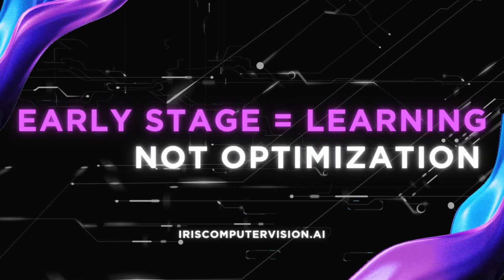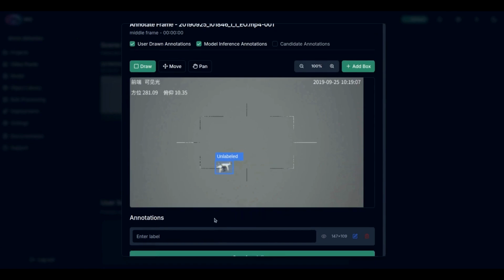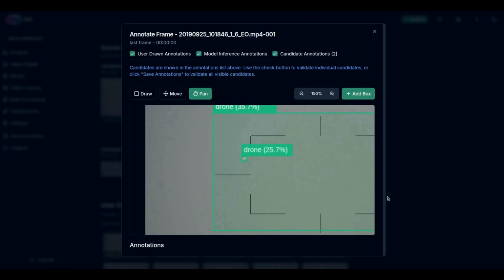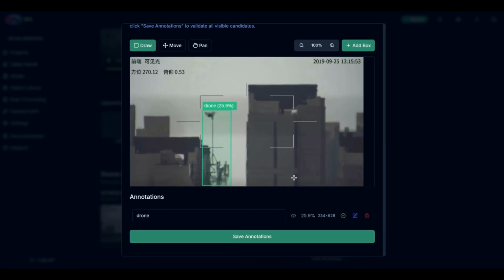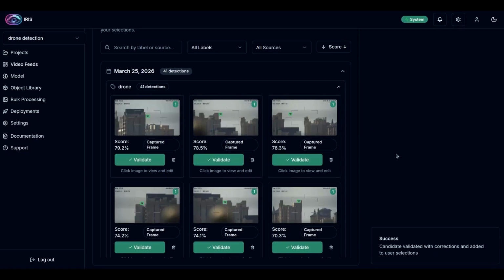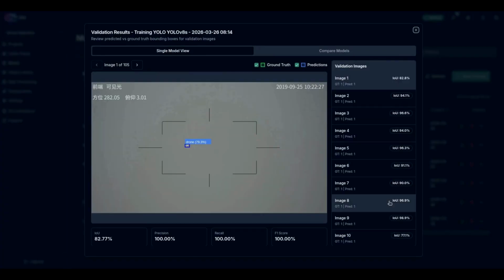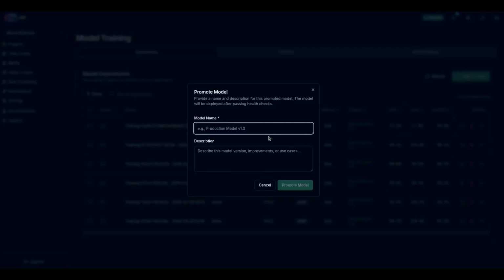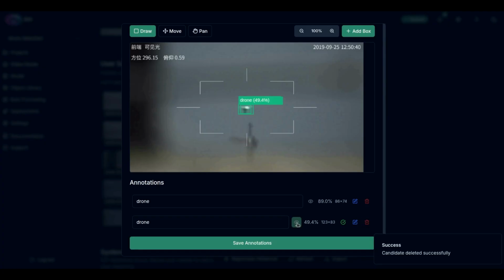Stop Optimizing a Single Model: Drone Detection Benchmarking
Most object detection workflows start by selecting a model and trying to optimize it.

That approach assumes the dataset is already complete.

In practice, performance is driven by how quickly the dataset evolves and how early you understand model behavior across real-world conditions.

In this video, we walk through a drone detection example using EO footage from the Anti-UAV dataset.

Starting from a small number of labeled frames, the dataset is expanded through candidate-driven discovery across varying conditions including distance, background complexity, and motion blur.

At 500 and 1,000 annotated examples, multiple model architectures are benchmarked under identical conditions to understand how performance evolves as the dataset becomes more representative.

Key observations include:

- Higher confidence does not necessarily mean better coverage
- Some models produce strong detections but miss difficult cases
- Candidate-driven discovery continues to surface valid detections even after deployment

This workflow is not focused on optimizing a single model early.

It is focused on learning how models behave as the data evolves and building a system that improves continuously.